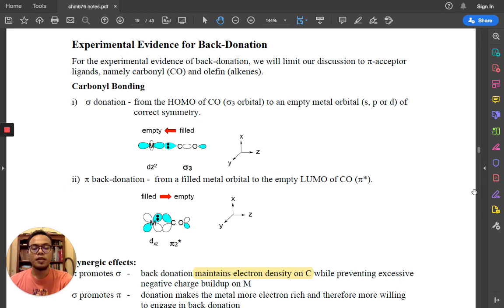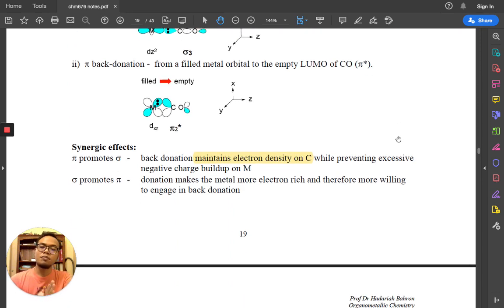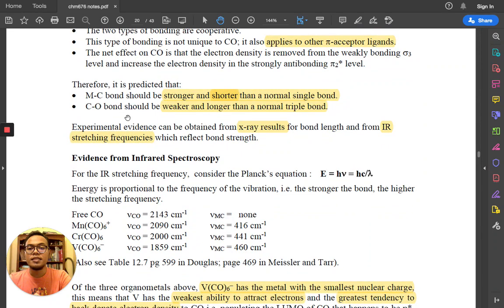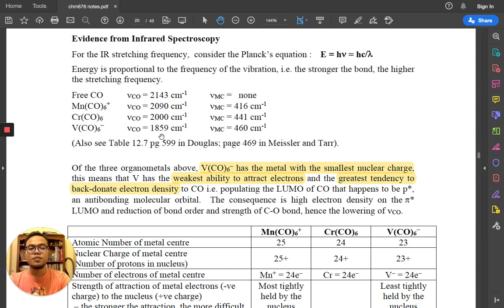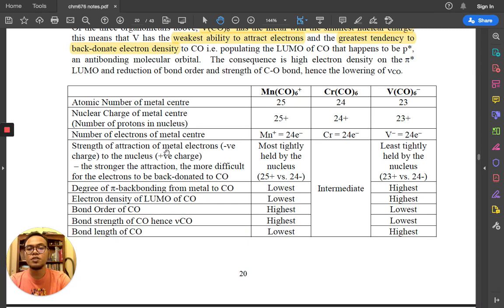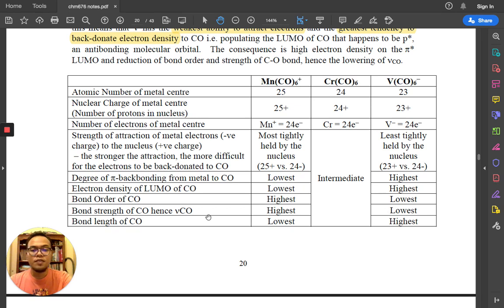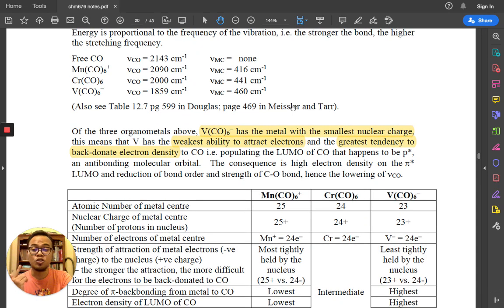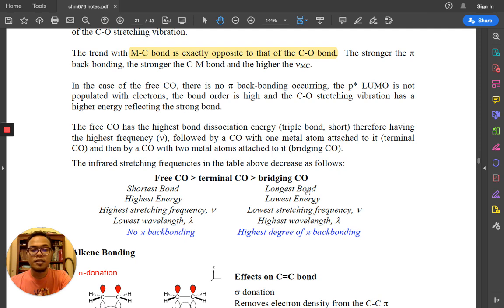CHM676 - Organometallic Chemistry (Experimental Evidence for Back Donation)